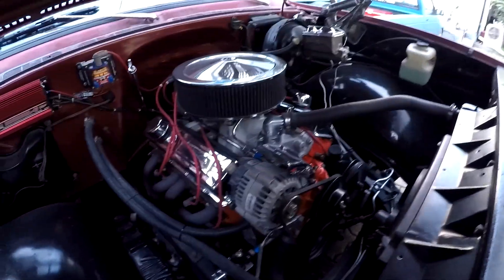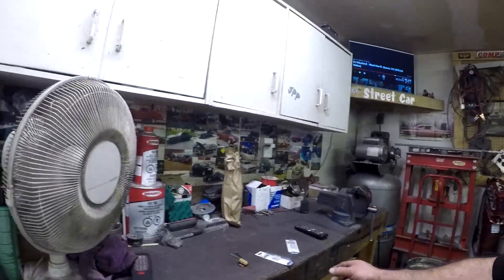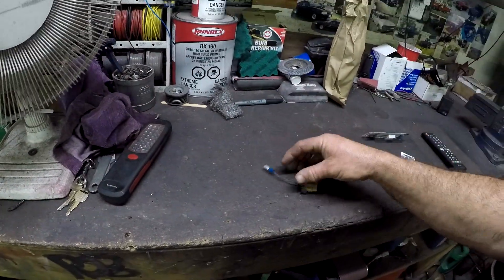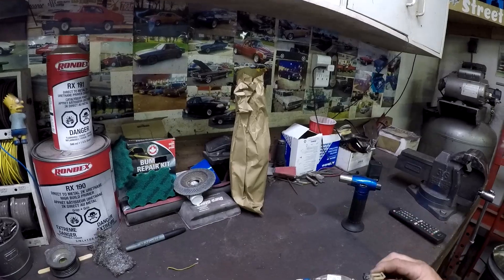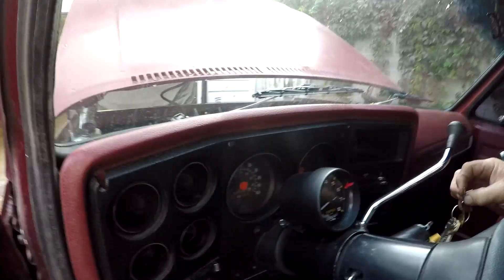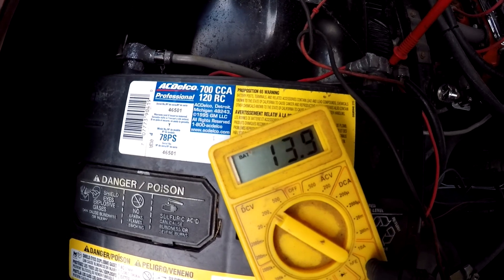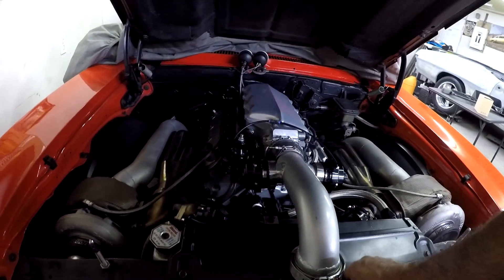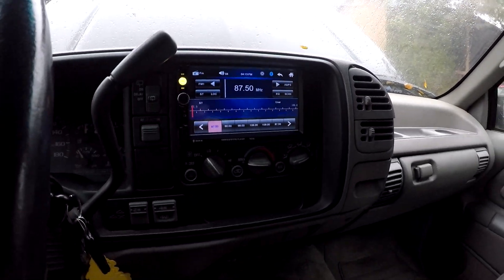WORLDS CHEAPEST Touchscreen Stereo Install | + LS Alternator fix and 1971 GTO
This time on SPPTV Rob gets some work done on 3 of his vehicles. First the LS alternator resistor fix is installed on his 1976 GMC Jimmy. Then a cheap Amazon/Ebay touch screen double din stereo is installed in his Tahoe. And finally some more painting and final assembly work on his 1972 Pontiac GTO!

Rob Exner
CANADA